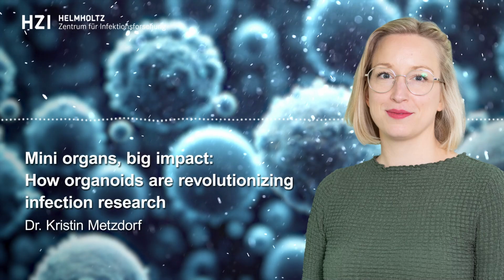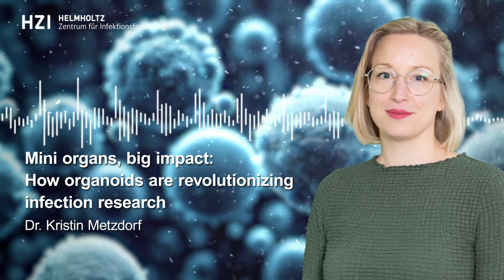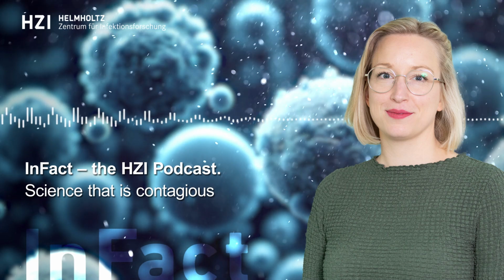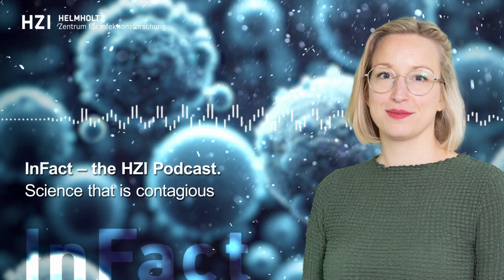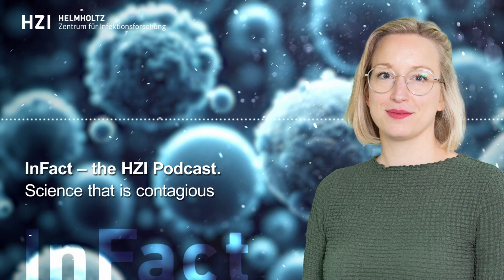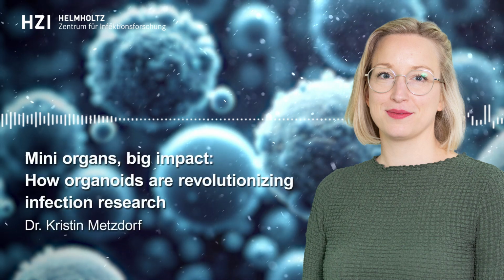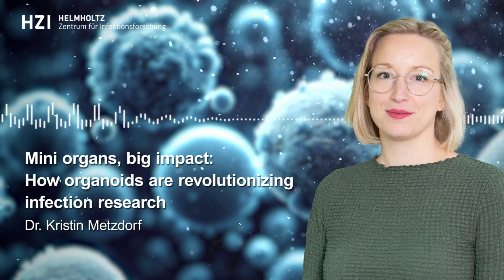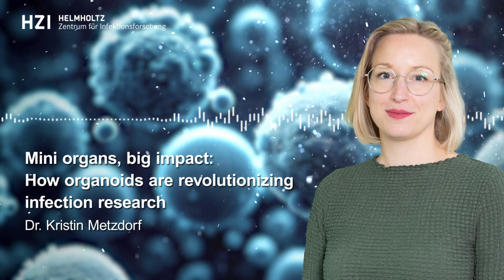Mini organs, big impact: HZI Podcast "InFact" on organoids with Dr Kristin Metzdorf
In this episode of HZI InFact, Dr Kristin Metzdorf, Deputy Head of the Department “Innovative Organoid Research” at the Helmholtz Centre for Infection Research (HZI), talks about a pioneering tool in biomedical research: organoids. These tiny, organ-like cell structures are grown from stem cells - and open up completely new possibilities for studying infectious diseases in human tissue.

Dr Metzdorf talks about how her department has built up an automated organoid platform in a very short time - and why international collaboration is crucial to its success. She also explains why organoids are particularly well suited to understanding complex infection processes such as SARS-CoV-2 or tuberculosis - and how she herself is inspired by neurobiology.

At the Helmholtz Centre for Infection Research, scientists investigate the mechanisms of infectious diseases and their defenses. We systematically develop the results of basic research towards medical applications. The scientific questions we work on include:

What turns bacteria or viruses into pathogens?
Why are some people particularly susceptible and others resistant to infections?
How can we intervene in infection processes?
How do we transfer our findings to application in humans?
To clarify such questions, we are investigating pathogens that are medically relevant or that can be used as models for research into infections. Understanding these mechanisms will contribute to combating infectious diseases with new drugs and vaccines.

AIMS

The Centre's mission is to contribute to overcoming the challenges that infectious diseases pose to medicine and society in the 21st century. The HZI has defined its research priorities in the Infection Research Program. The program places particular emphasis on the transfer of research results into application, on individualized infection medicine and the application of information and data technologies for infection research.

If you would like to find out more about the HZI, take a look